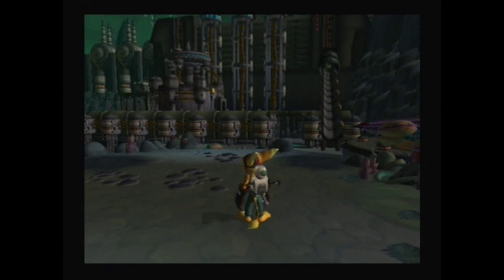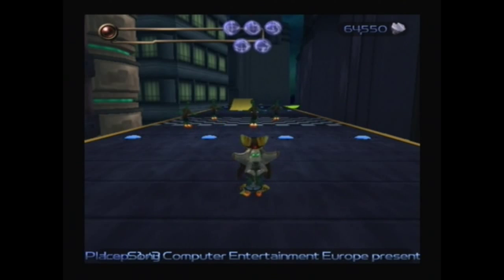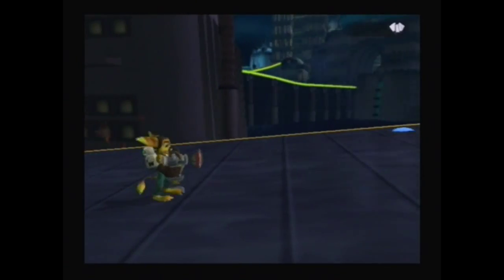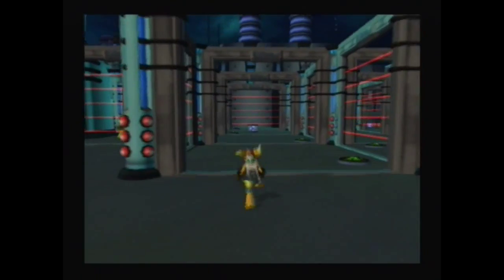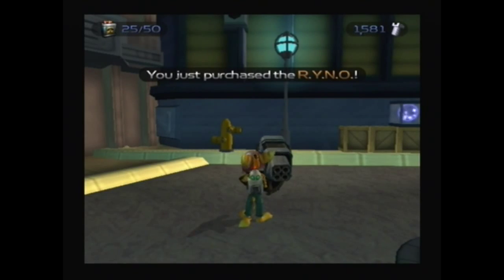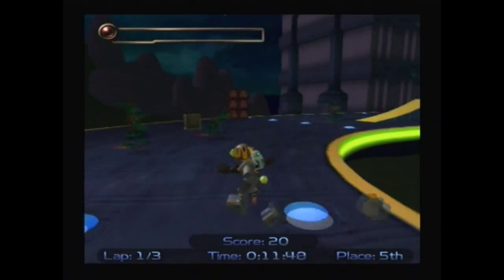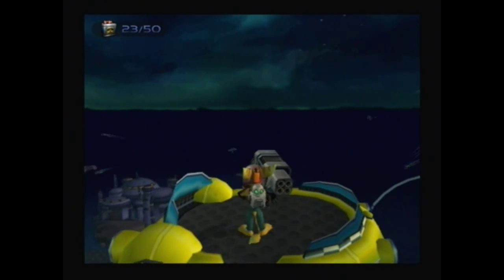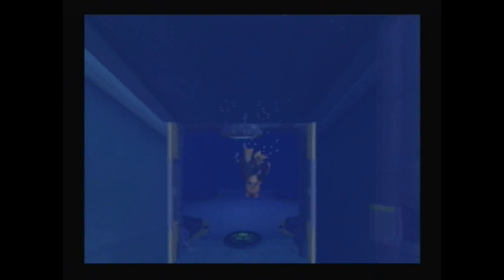Let's Play Ratchet & Clank #31 - The Exploit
Every time it rains, it rains bolts from heaven.